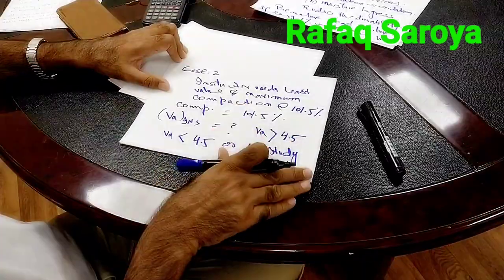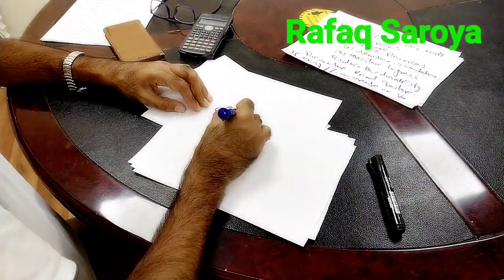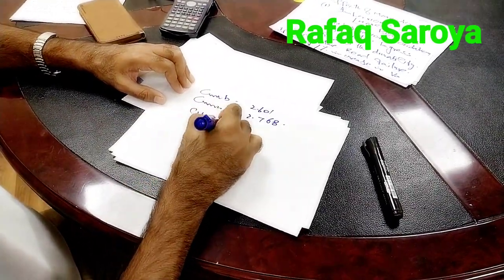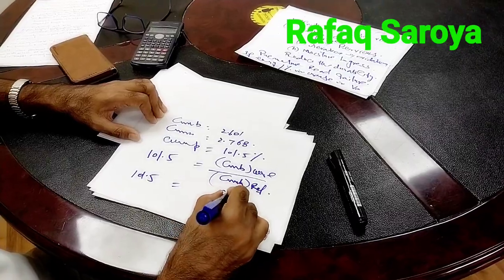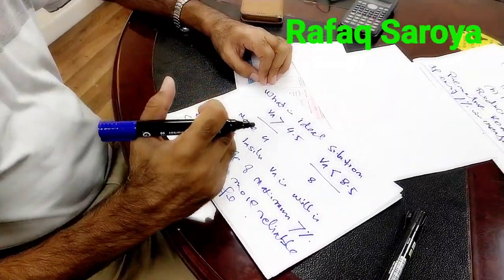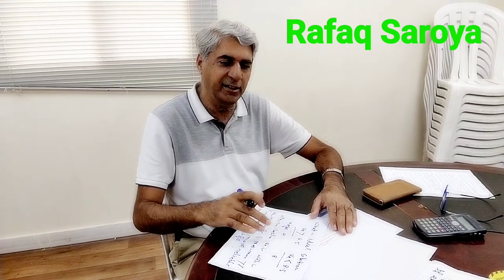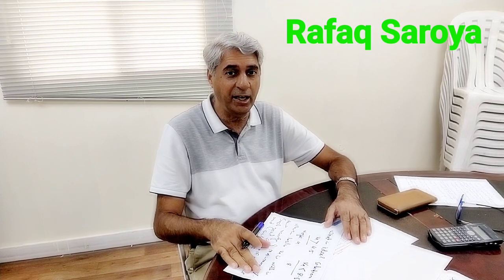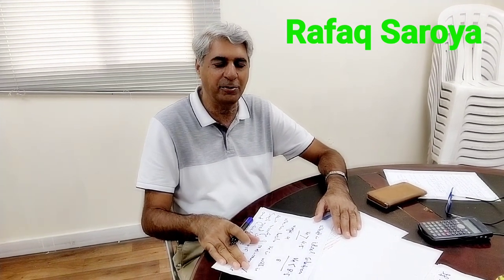Lecture 21 Insitu Air Voids and Compaction more than 101.5% and effect of Road life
In this video the analysis is provided that if air voids are reduced lower than 4.5% then what will be effect on load life such parameters are explained in this video